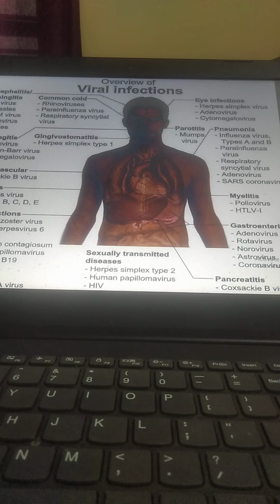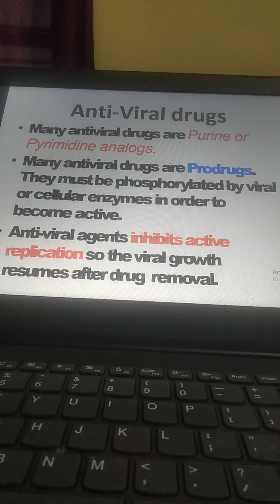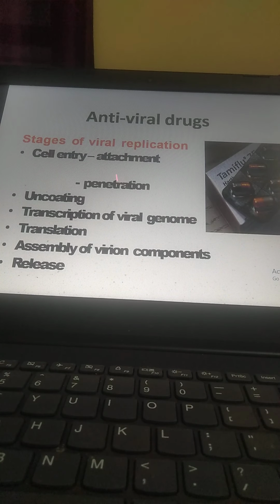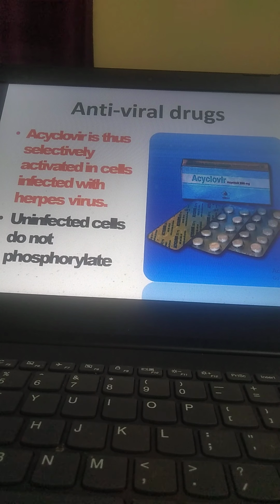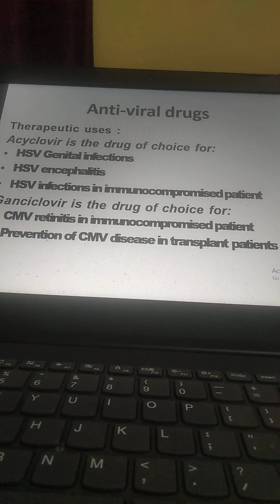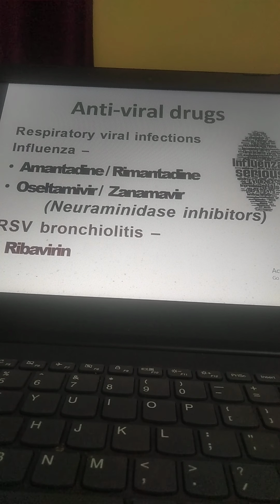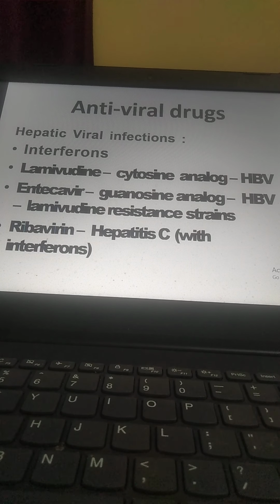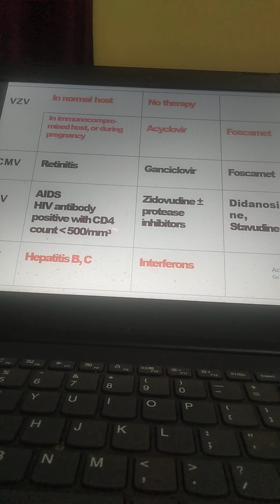October 28, 2020